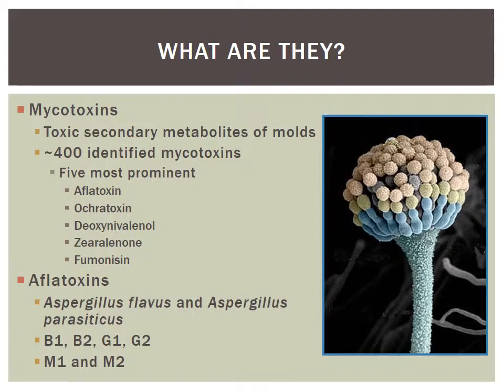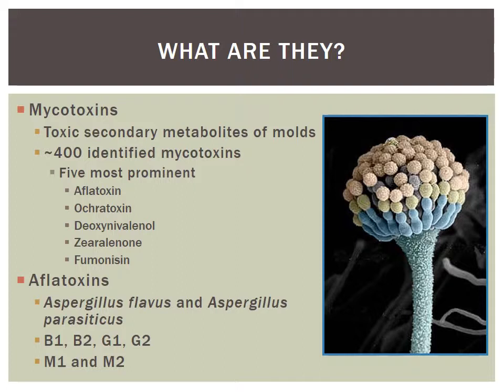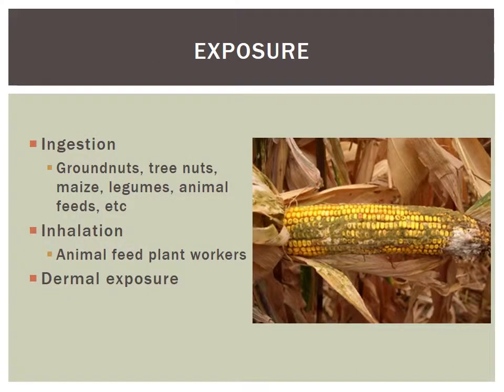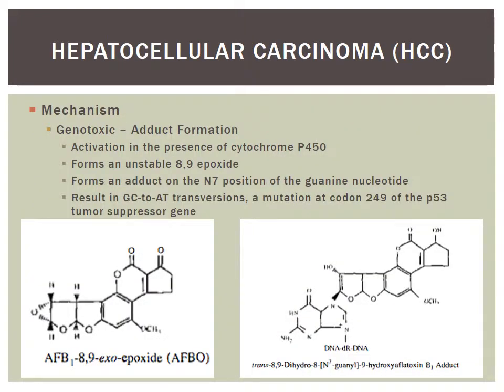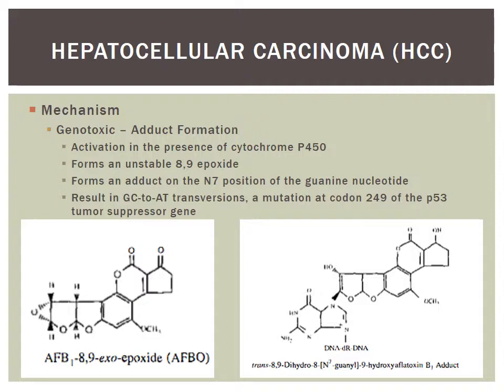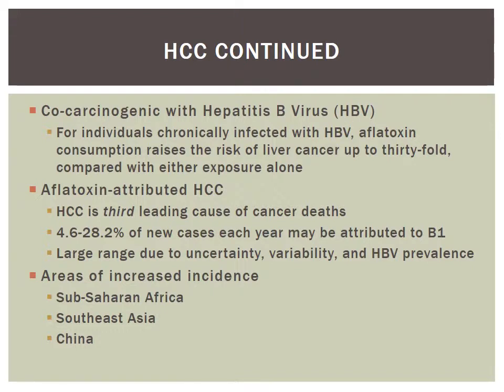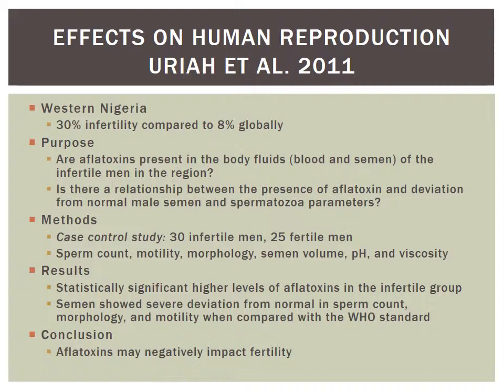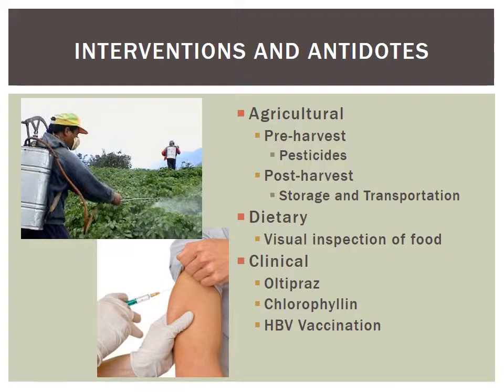ENVIRON 310 Julia Kehoe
Aflatoxins!